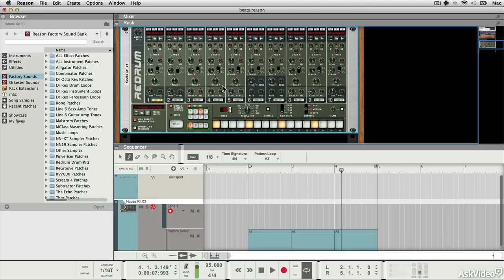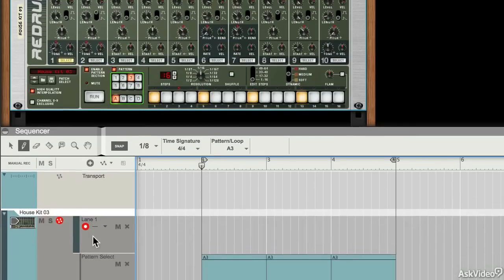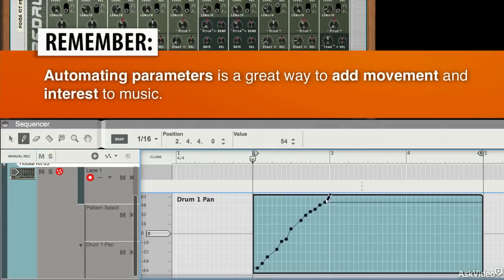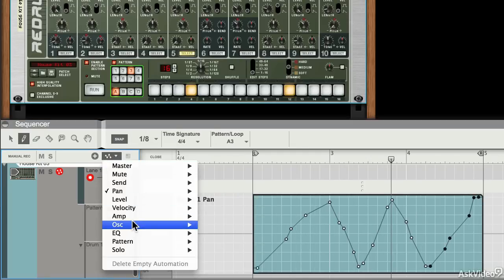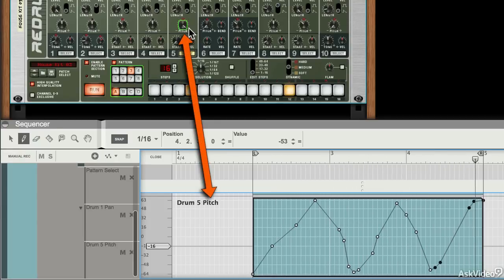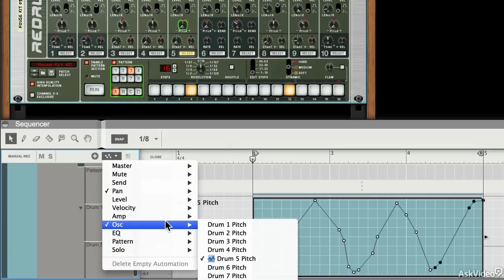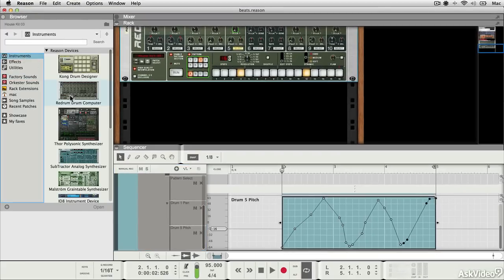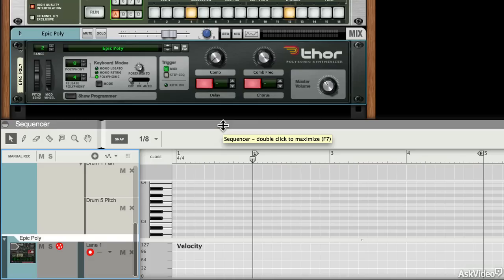Reason 103: MIDI Recording and Editing - 16. Controllers - Part 1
Reason 103: MIDI Recording and Editing by Hollin Jones
Video 16 of 19 for Reason 103: MIDI Recording and Editing

You first learn how to record and sequence MIDI. Then, you get some expert tips on how to quantize and alter the sequences timing with ReGroove. Next you explore some other functional aspects of Reasons powerful sequencer and learn how to employ lanes for better workflow and more creativity. This is followed up by series of tutorials with insider power-tips for editing and arranging MIDI.

The next set of tutorials is about automation. You see how it works and how Reason can be made to follow your every expressive command. Then Hollin investigates the Pattern lane for old-style MIDI sequencing of beats and other devices. He then explains how to edit and even randomize all kinds of data to quickly create new and interesting parts.

After completing this course you will not only know everything about MIDI, you will be a real Reason MIDI master! So sit back and learn all about MIDI in Reason!